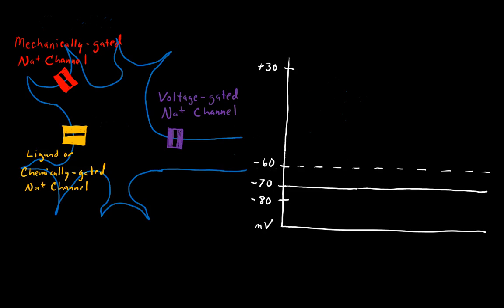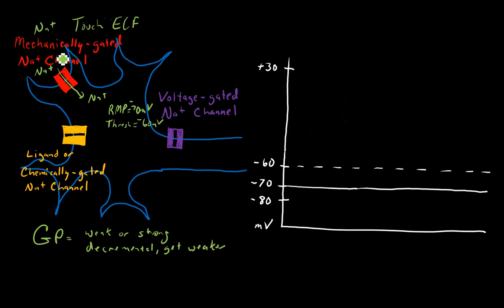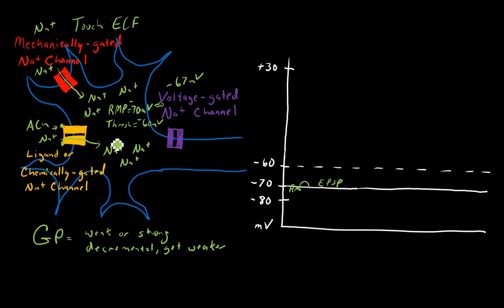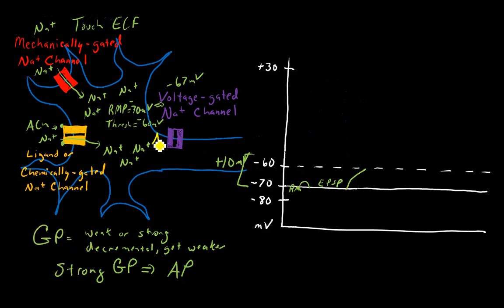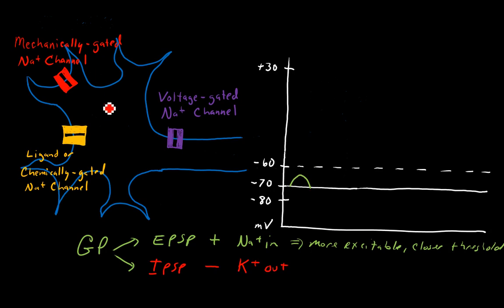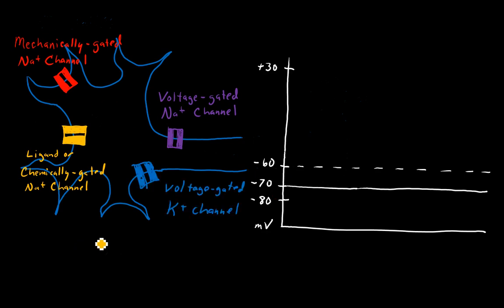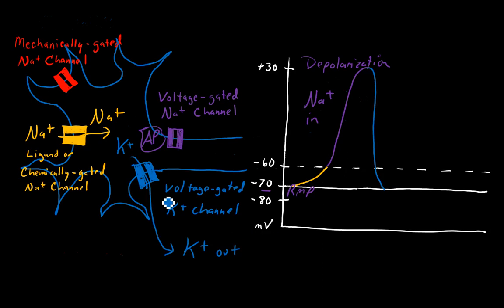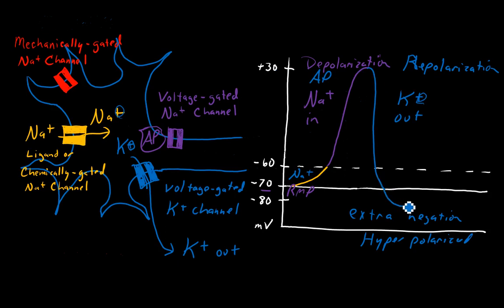Graded Potentials vs Action Potentials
This video explains the difference between a graded potential and an action potential. Graded potentials are also known as local potentials. They can be excitatory postsynaptic potentials or inhibitory postsynaptic potentials. This all depends on whether sodium channels or potassium channels are opened. Sodium channels require a chemical such as acetylcholine (ACh) and potassium channels require a chemical such as GABA (gamma aminobutyric acid). This video also discusses the requirement for a threshold to be met before excitation and action potentials can occur.